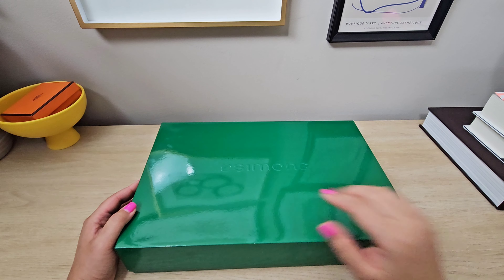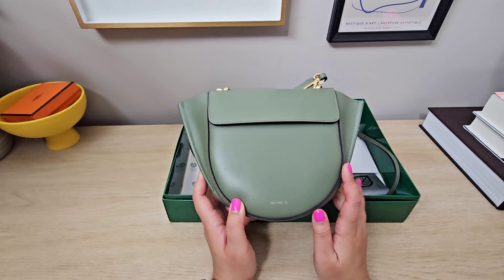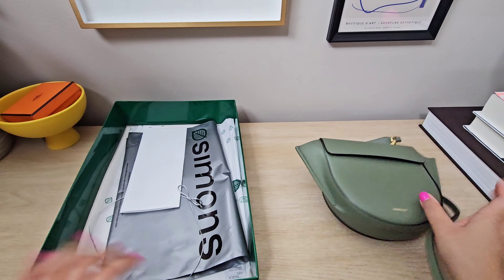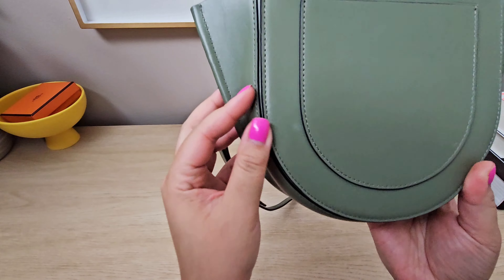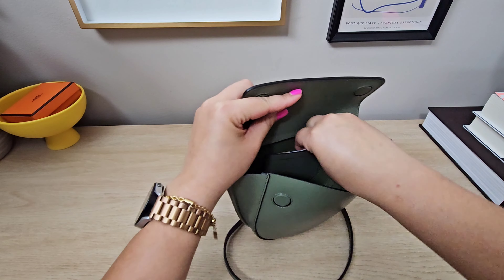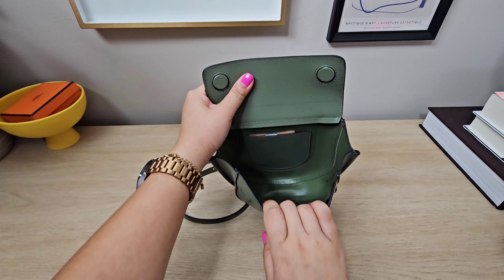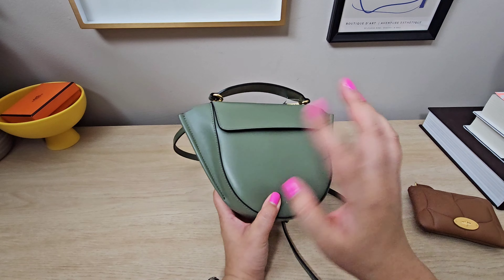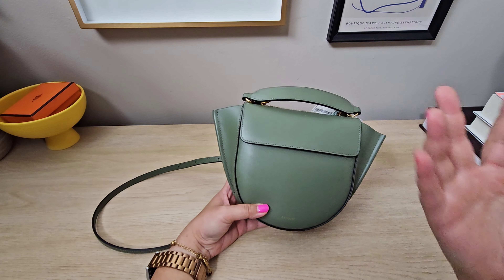Wandler Hortensia | Mid-Range Indie Luxury Bag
Another indie mid-range luxury bag added to my collection! Love it, hate it, or meh?